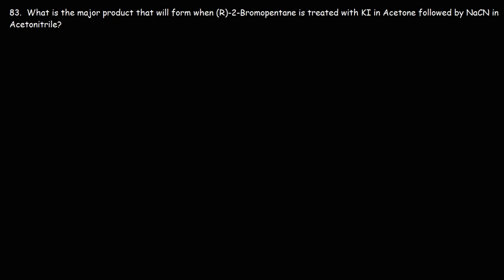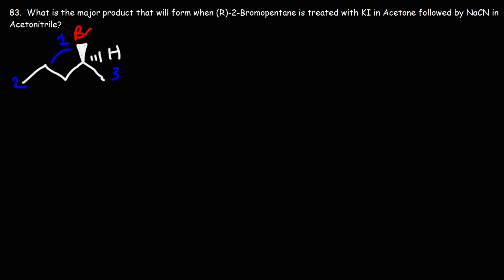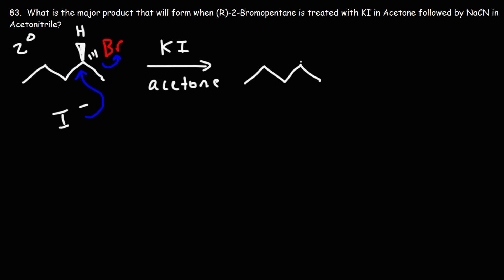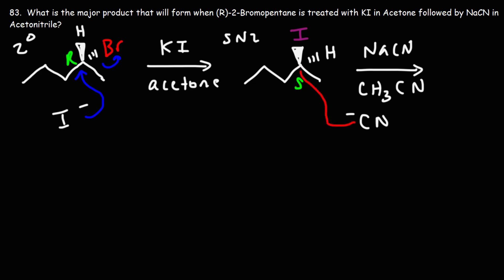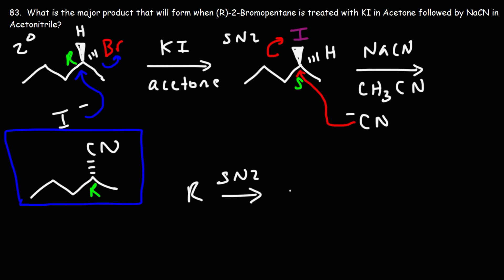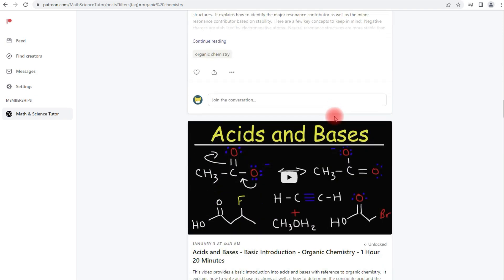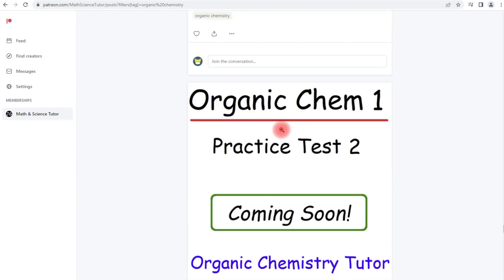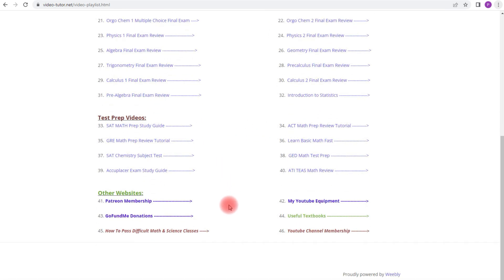SN2 Reaction Mechanism - Double Inversion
This organic chemistry video covers a test question on the SN2 reaction mechanism - specifically on double inversion of configuration on a chiral center.